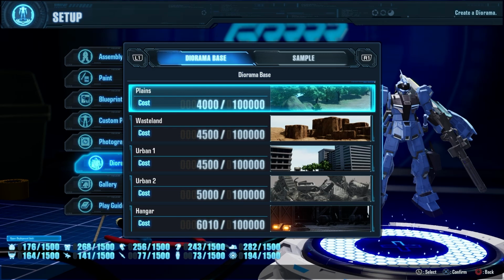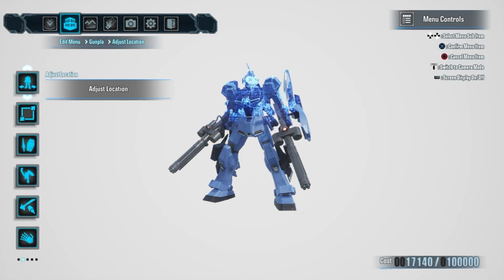Gundam Breaker 4 Review.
Sorta review, sorta not. I'm lazy and I got the game. I'll never escape the mecha allegations.

Thinking back on it I forgot to bring up the fact that there are only like 4 modes not including the pac-man one and they all play exactly the same.